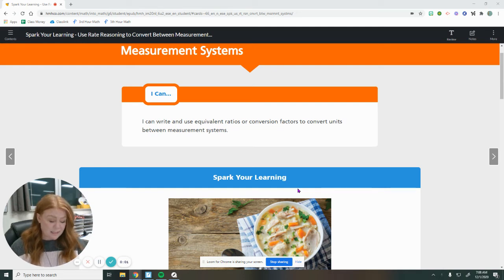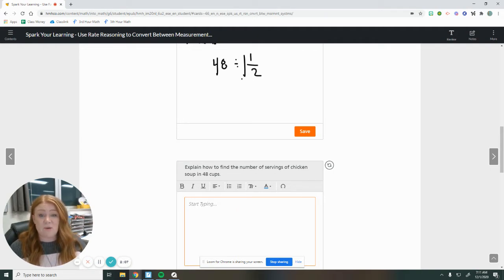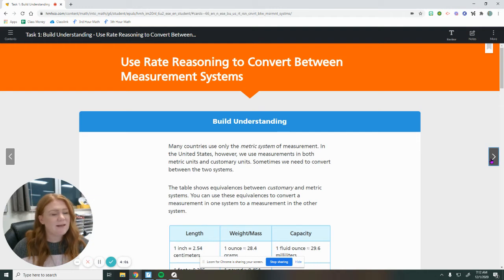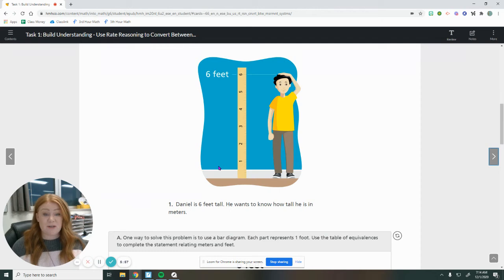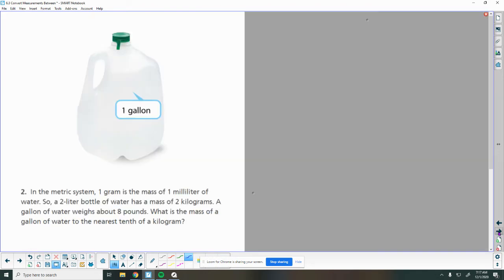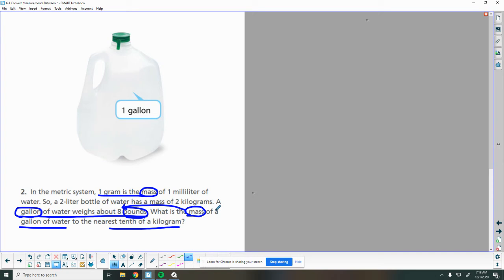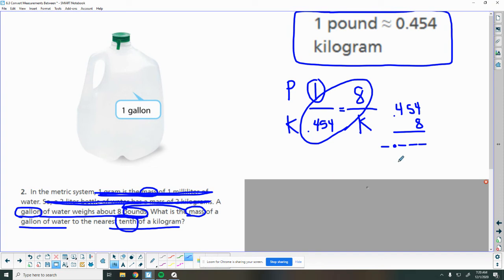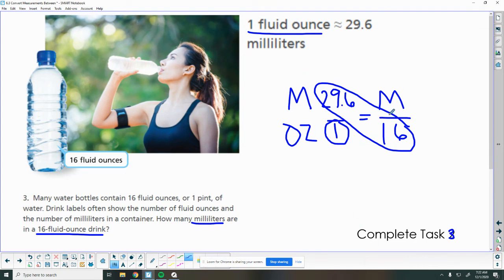Into Math 6.3 Convert Measurements Between Systems